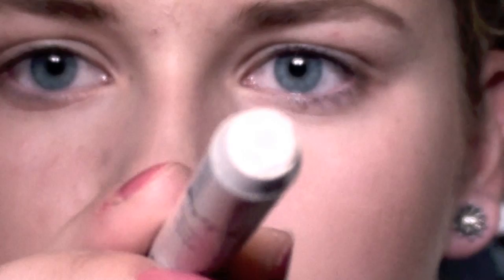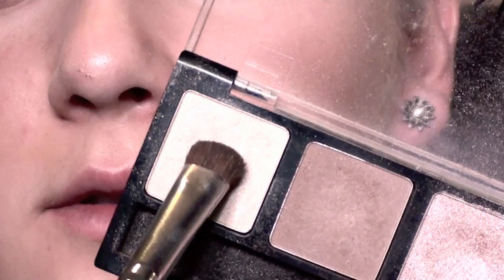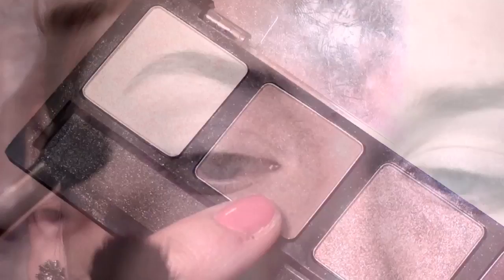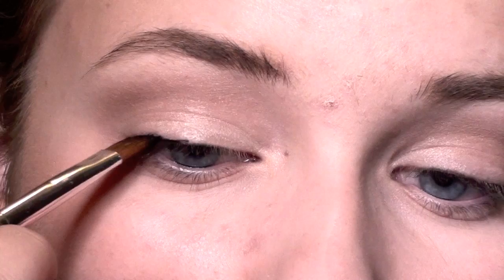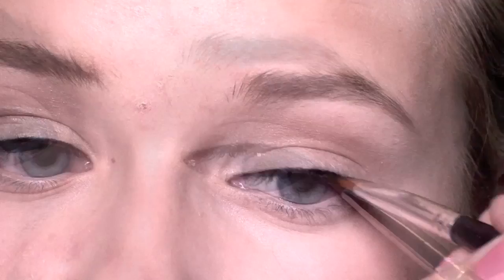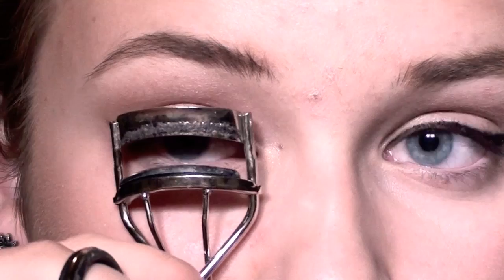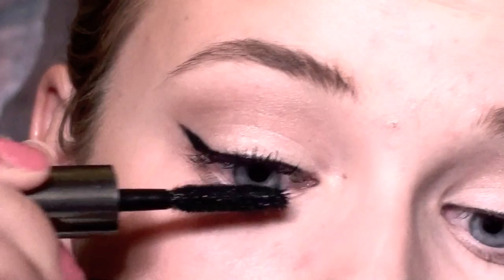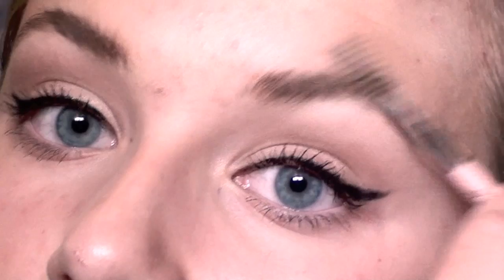Tutorial - Winged Eyeliner ♡ Flirty, simple and dramatic!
♡ Min Twitter: Mrsidaschmidt

♡ Min Instagram: Mrsidaschmidt